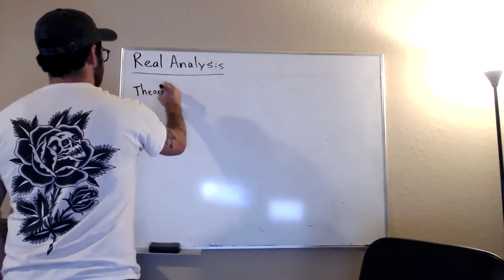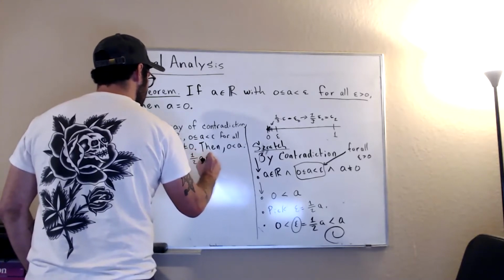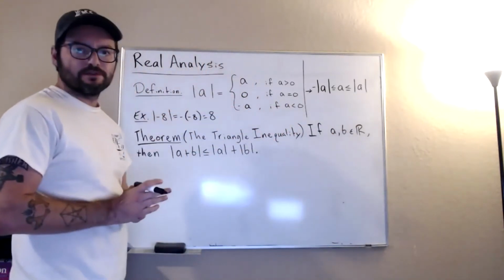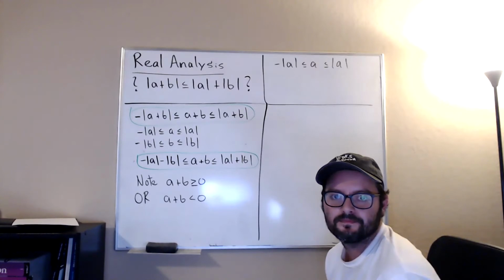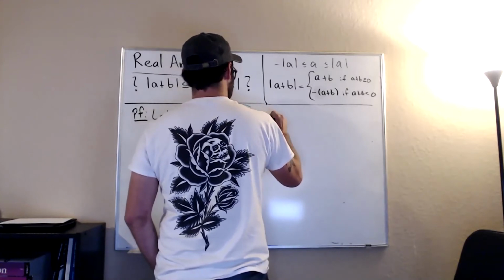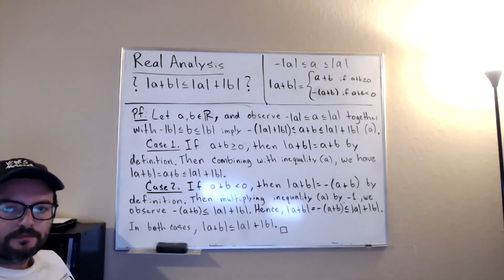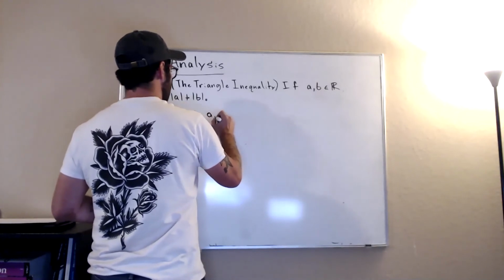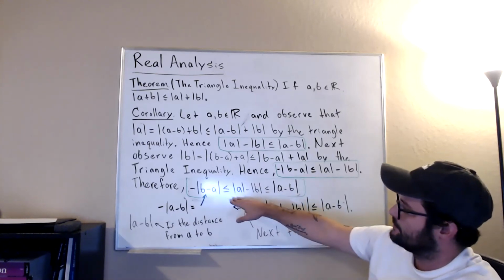Analysis Day 1 (Getting the Flavor of Analysis)